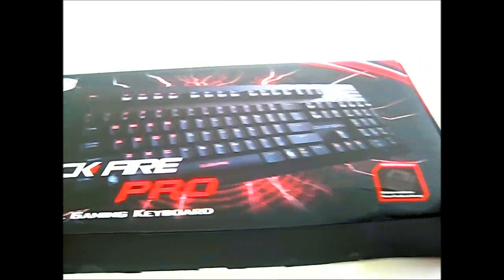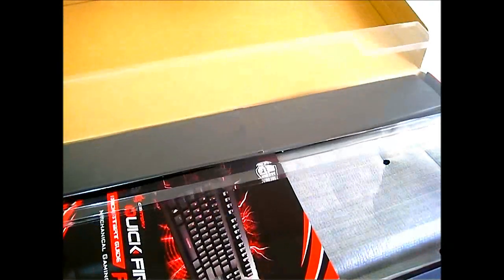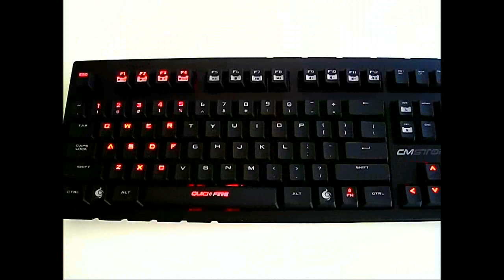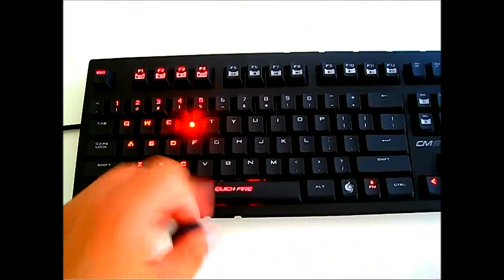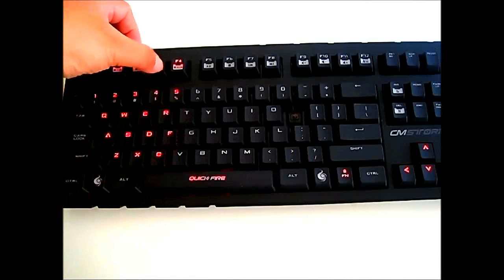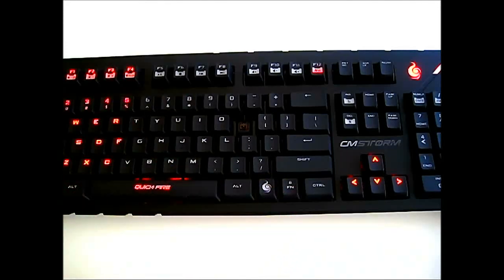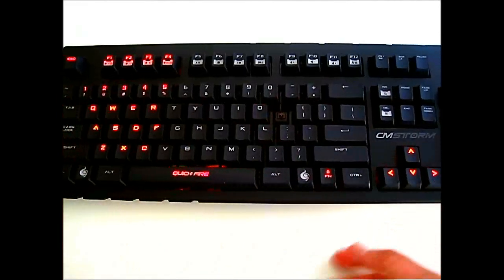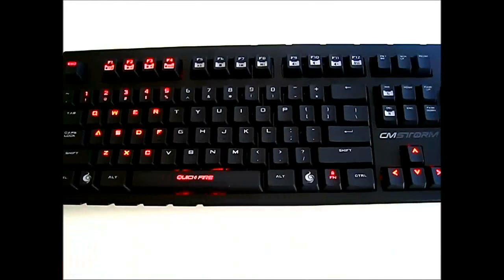CM Storm QuickFire Pro (Cherry MX Brown switch) Gaming Keyboard Overview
The CM Storm Quick Fire Pro keyboard uses mechanical cherry MX switches and is available in four variants, depending on your region. The CM Storm Quick Fire Pro keyboard with Cherry MX brown switches are available for the North American market, providing a light and tactile feel without the "click" noises of a Cherry MX blue switch found in the CM Storm Quick Fire Rapid.  Designed with gamers in mind, the CM Storm Quick Fire Pro has a partially LED backlit left-hand side gaming cluster and arrow keys.  Similar to the CM Storm Quick Fire Rapid, the braided and gold-plated USB connectors are detachable for portability and can be managed through the cable routing channels underneath.  The CM Storm Quick Fire Pro has an MSRP of $99 and carries a two-year warranty.